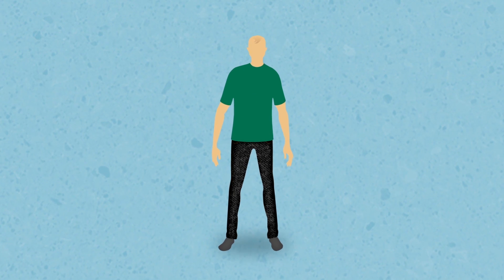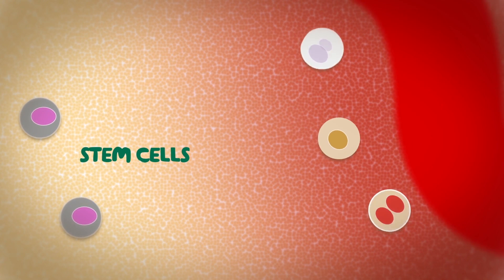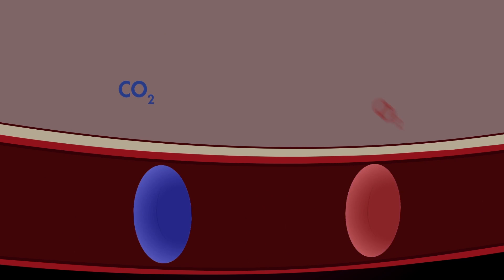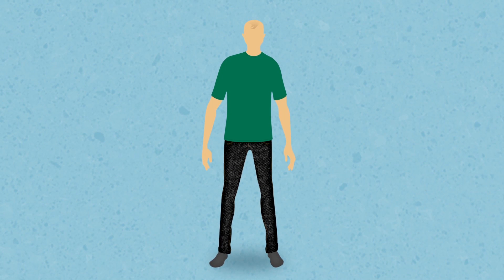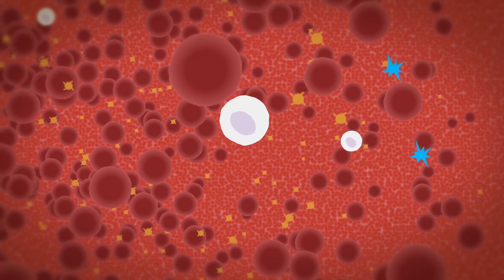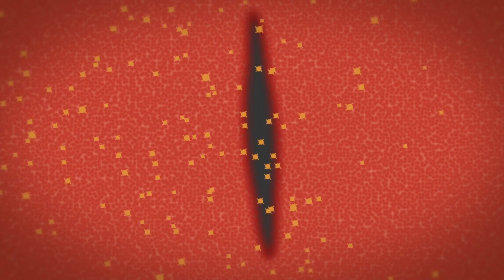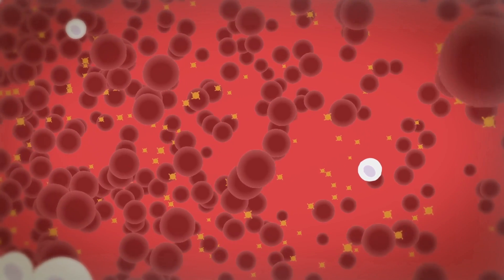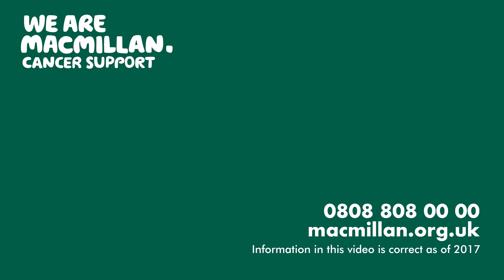What Are Blood Cells And How Are They Made? - Macmillan Cancer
Our animation shows how blood cells are made. We talk about the functions of white blood cells, red blood cells and platelets.

Join our Online Community to support one another, ask questions and share experiences